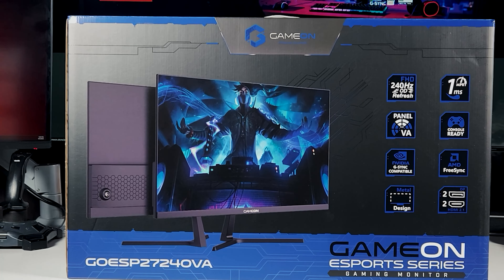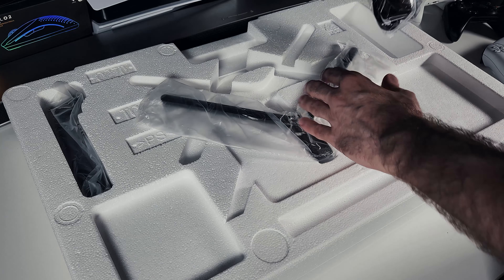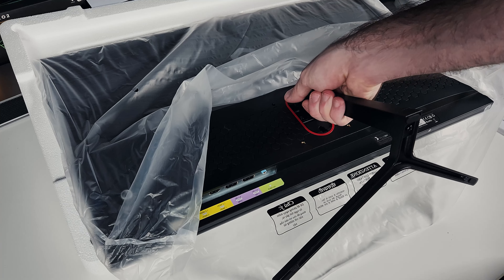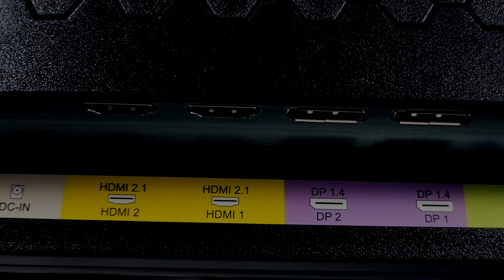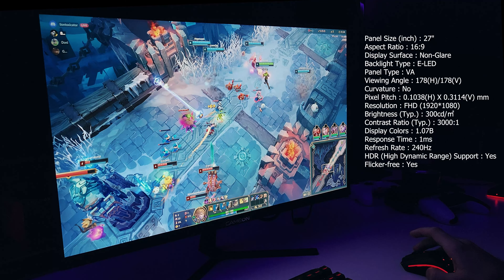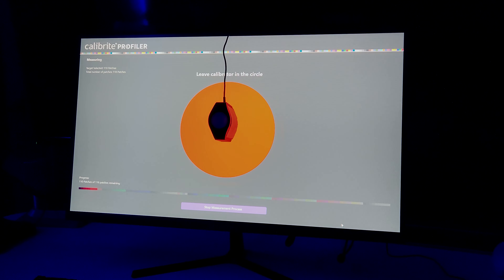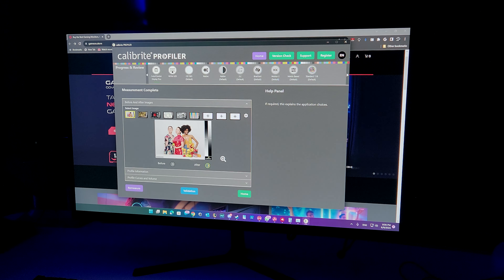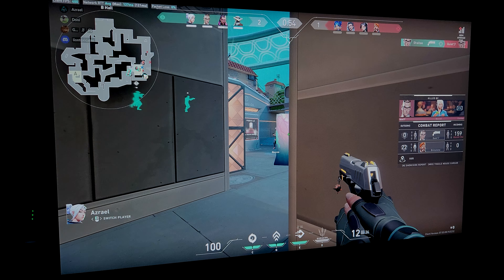GAMEON 27" 240Hz ESPORTS SERIES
Quick unboxing and overview!